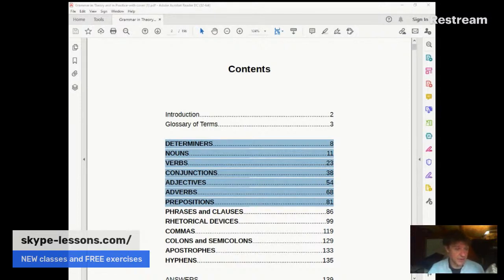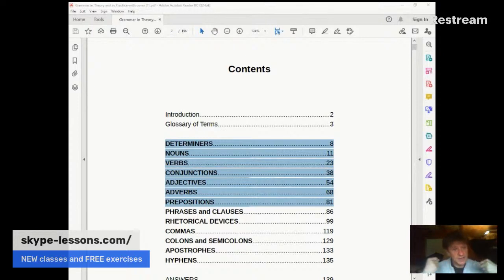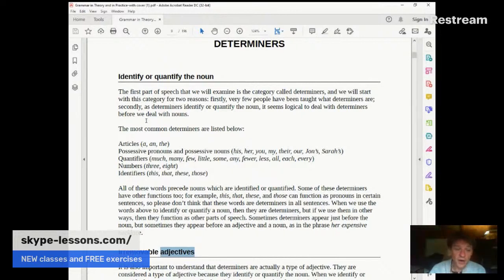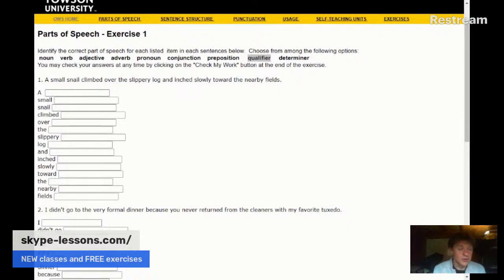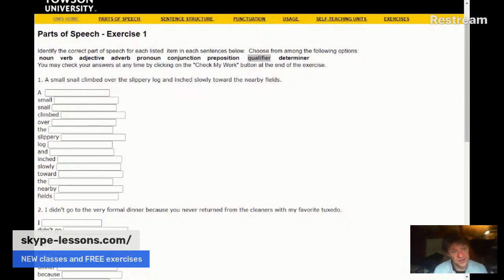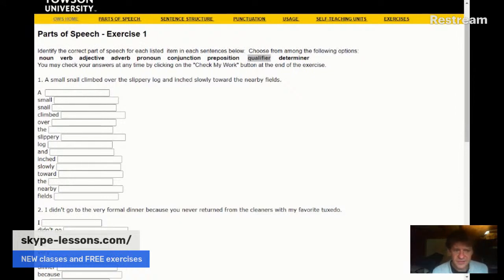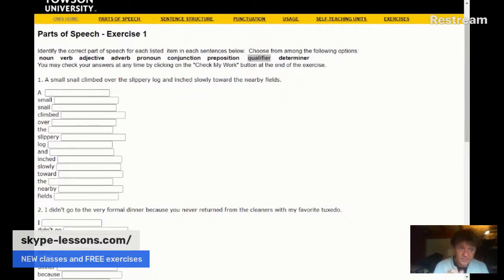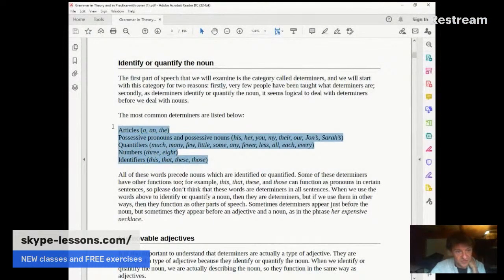How to Identify Parts of Speech